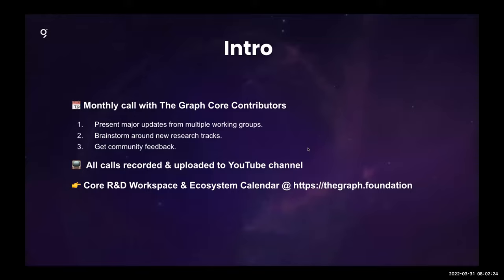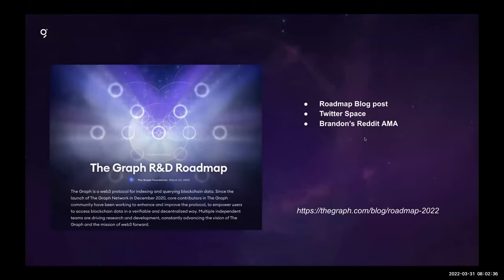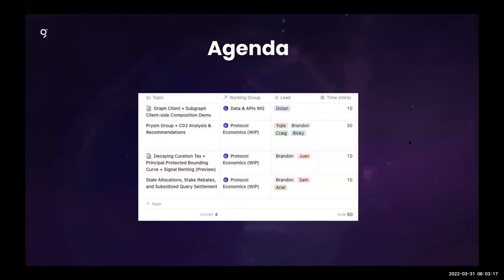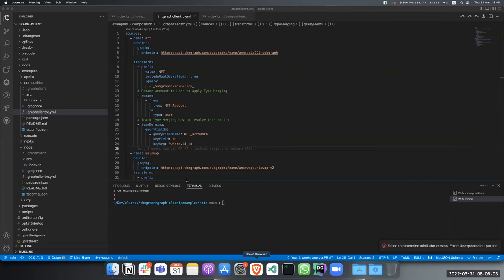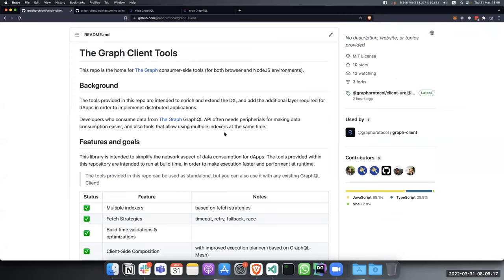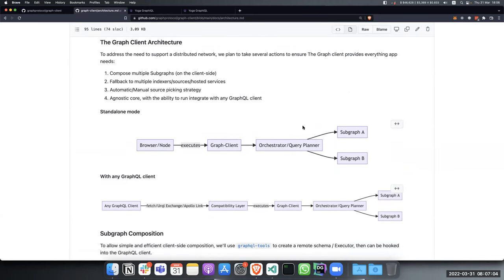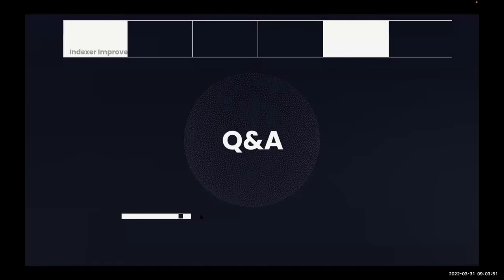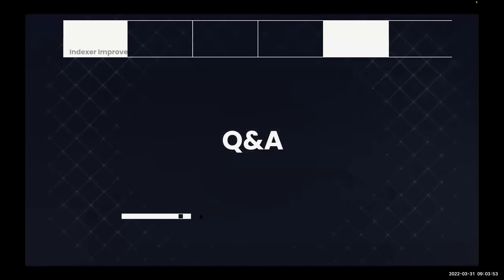The Graph - Core Devs Meeting #12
The Graph’s Core Devs Meeting #12

This video was recorded: Thursday, March 31 @ 8am PST, 2021.